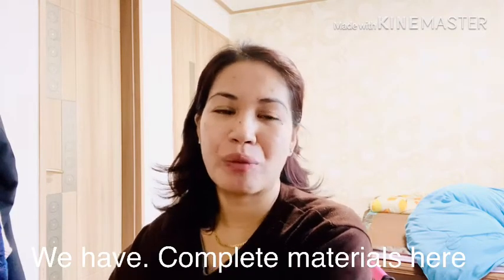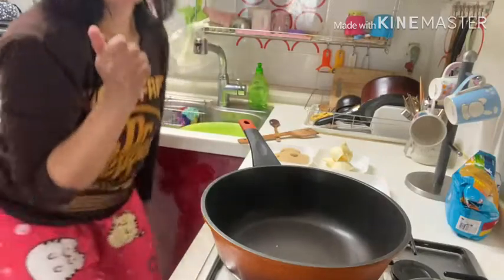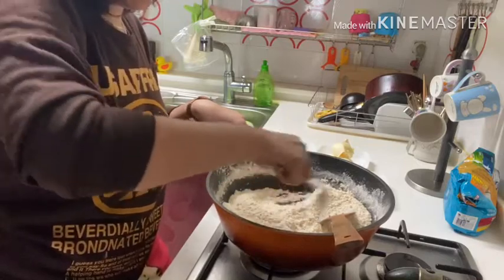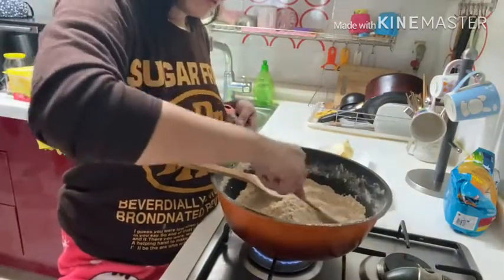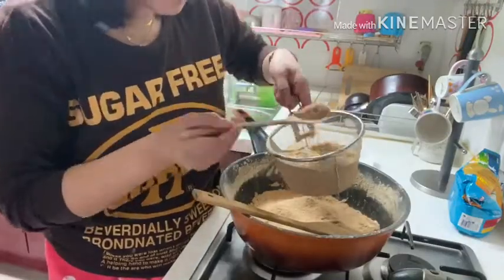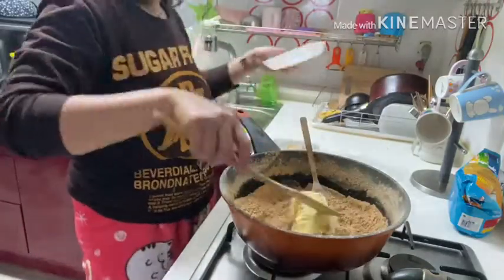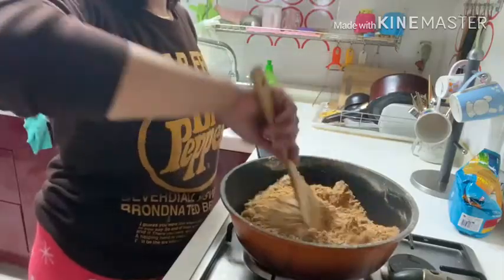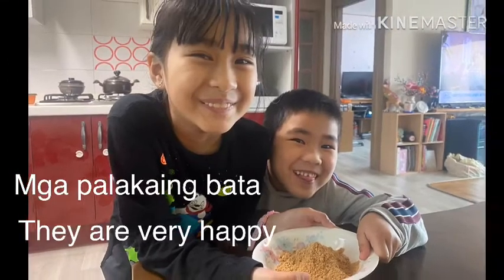Quick & Easy Polvoron by Pinay In Sk lee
I make this video for my kids and for those who are now adays stay home mom. Sweets Idea and treats for the growing kids.Home made ,quick , easy and simple.  Mga kids na palakain at parang di nabubusog . HOpe youll like it. God bless everyone.

The music I used is    Kpop No Copyright Music by TXT Magic Island ;All rights of BitHit Entertainment .Disclaimer : I do not own the song that I used No copyright intended .